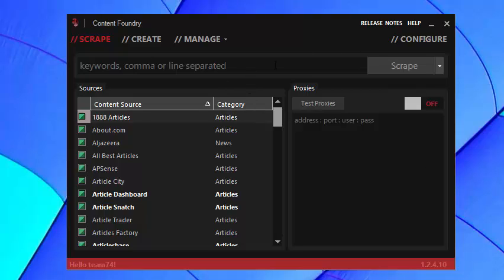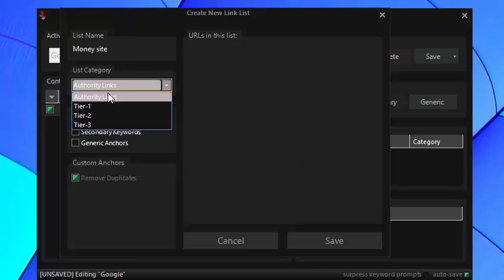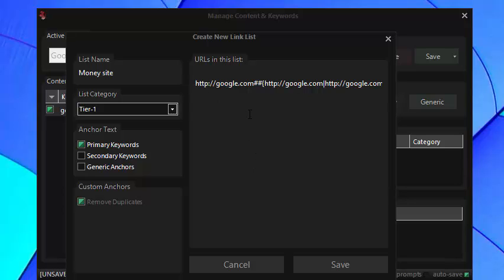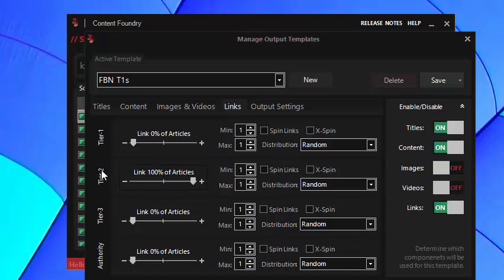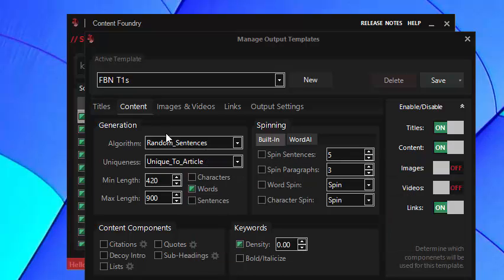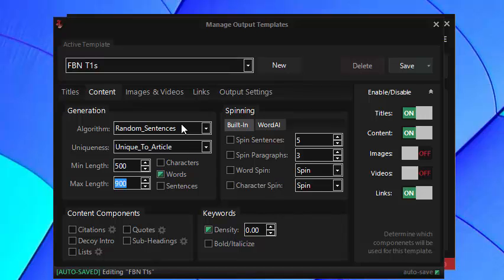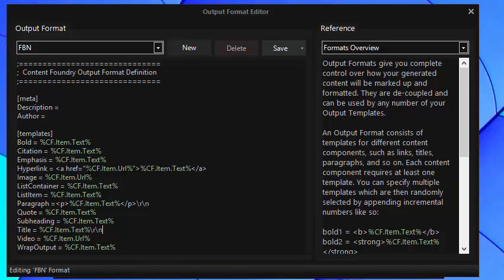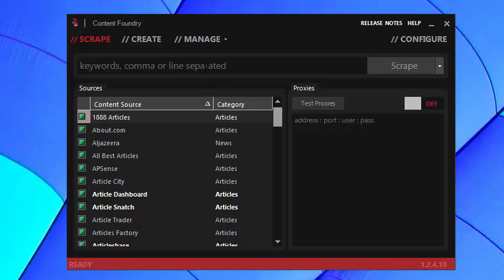Creating FBN Content With Content Foundry